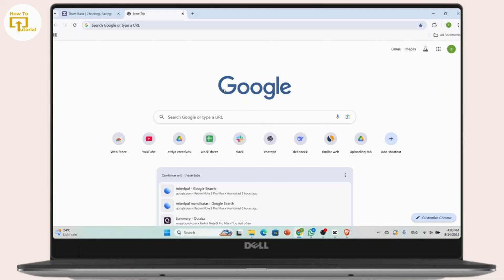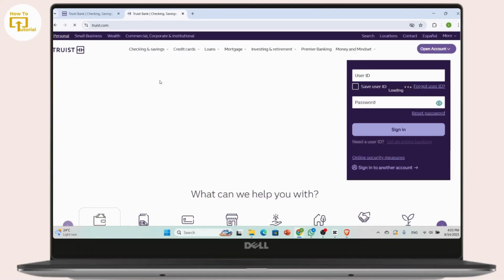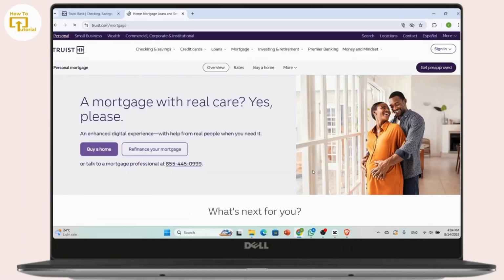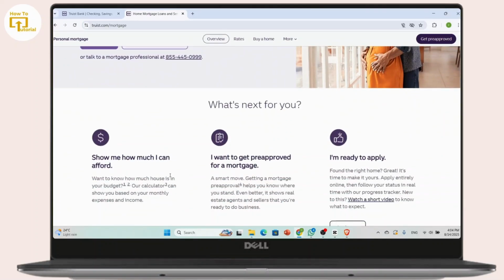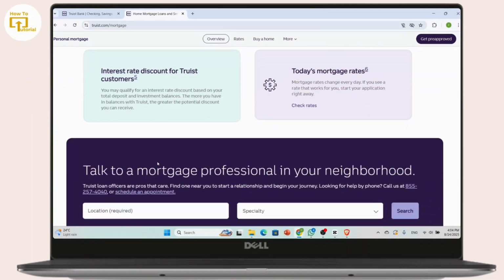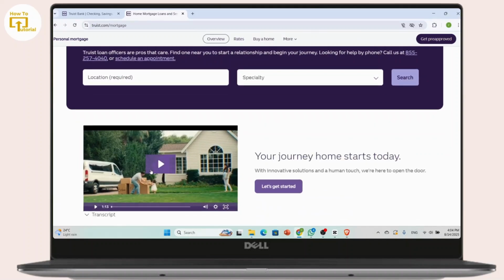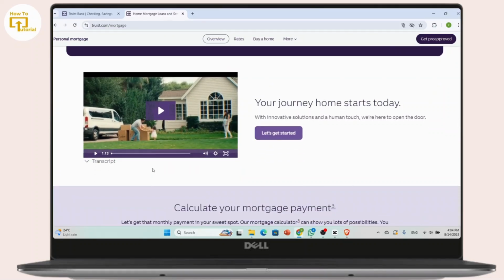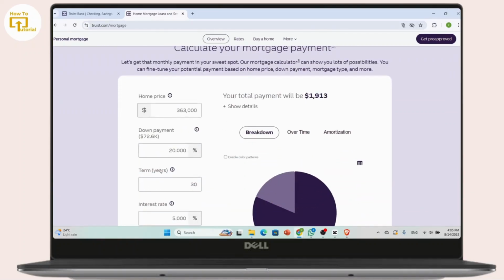How to Refinance Your Mortgage With Truist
How to Refinance Your Mortgage With Truist @LoginHelps
Learn how to refinance your mortgage with Truist easily! This step-by-step guide shows how to access Truist’s mortgage refinance options, compare rates, submit your application, and get approval. Perfect for homeowners looking to save money or lower their monthly payments. Follow this simple Truist refinance tutorial and make your mortgage process smooth and hassle-free.

Chapter Timestamps:
00:00:00 - Introduction
Learn how to refinance your mortgage with Truist easily.

00:00:10 - Open Web Browser
Open any web browser to start the process.

00:00:20 - Search Truist Bank
Search for Truist Bank and click the first link.

00:00:35 - Access Mortgage Section
Go to the "Mortgage" section on the Truist website.

00:00:50 - Sign In or Continue as Guest
Sign in if you are an existing client or continue as a guest.

00:01:05 - Click Refinance
Compare rates, terms, and monthly payment options.

00:01:20 - Apply Now
Begin your refinance application by providing required details.

00:01:35 - Submit Personal & Property Info
Enter personal, employment, and property details, and upload documents.

00:01:45 - Review & Submit Application
Double-check information and submit the refinance application.

00:01:53 - Wait for Approval
Truist reviews your application and contacts you with approval and next steps.